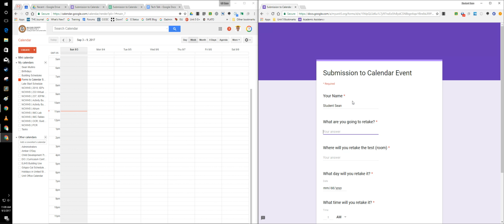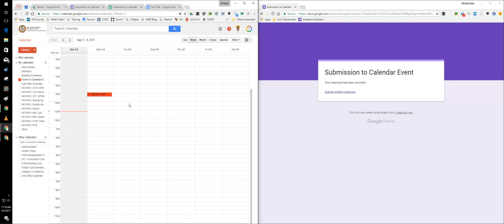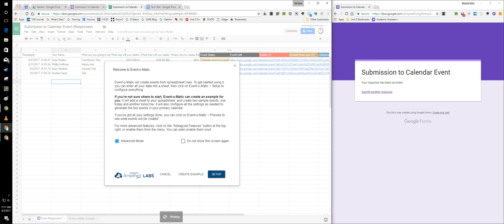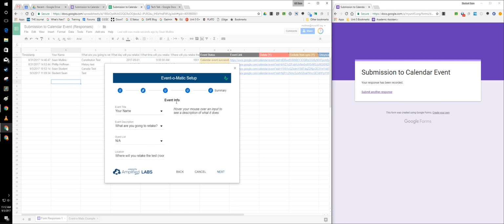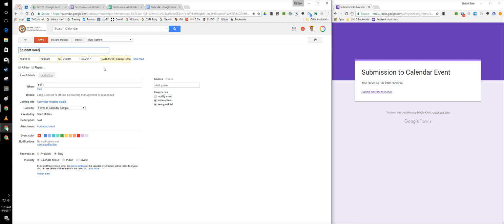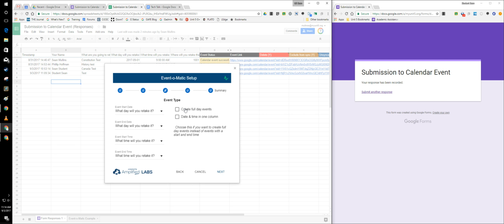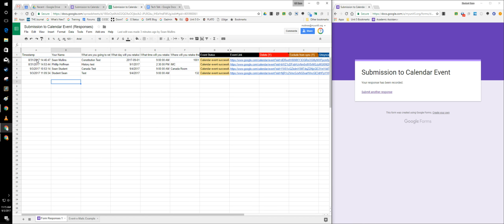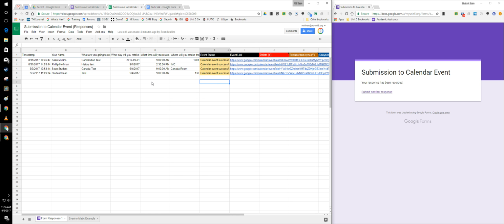Google Form Submissions to Calendar Events